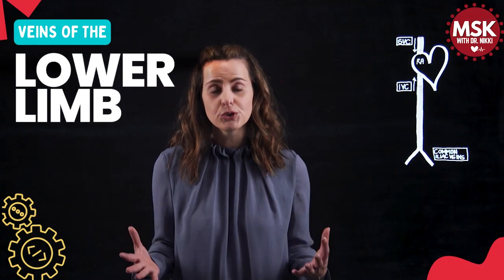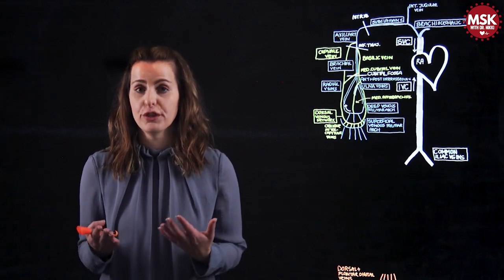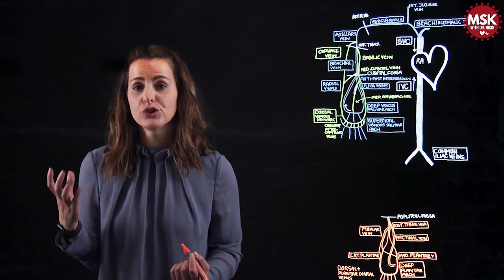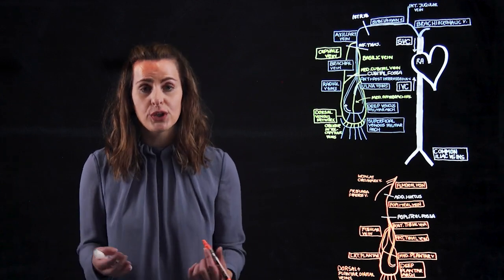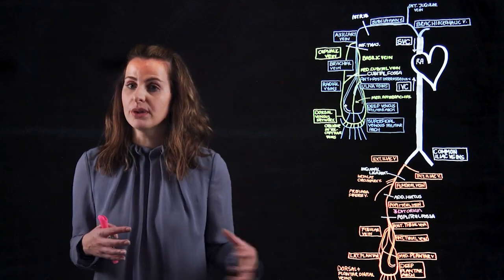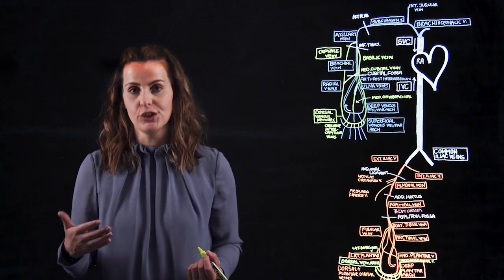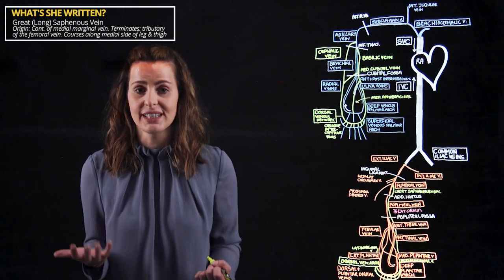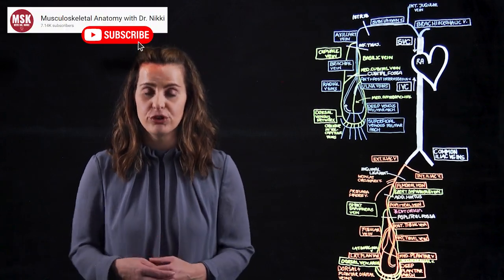Anatomy & Pathology of the Veins of the Lower Limb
An UPDATED LIGHTBOARD by Dr. Nikki, which helps you learn the anatomy of the venous drainage of the lower limb/extremity using a drawing to learn approach. Select pathology, including deep vein thrombosis (DVT), varicose veins and chronic venous insufficiency are also covered!

The vessels featured in this production are core anatomy knowledge for pre-clinical Medicine, Allied Health (Physiotherapy) and biomedical sciences students. Created for Bond University Year 2 undergraduate curriculum. To not be shared without permission of the author.